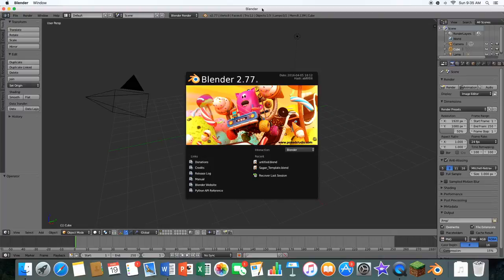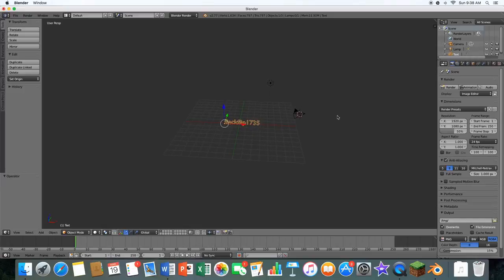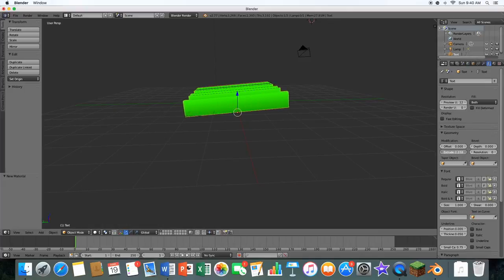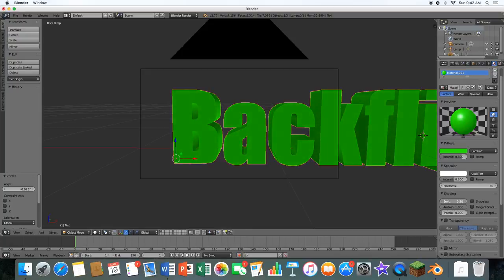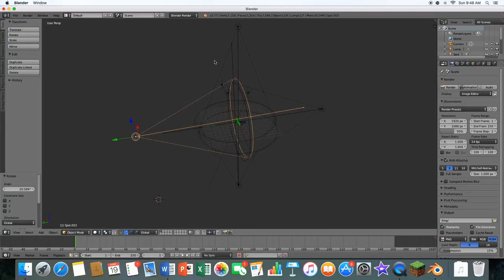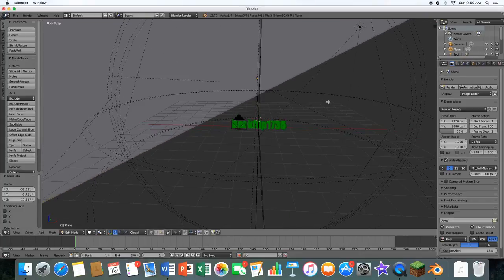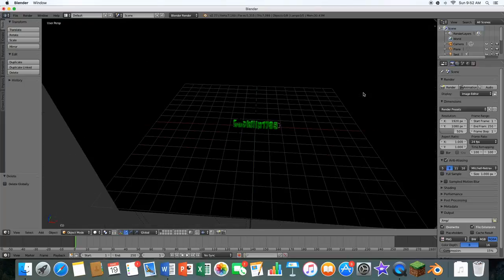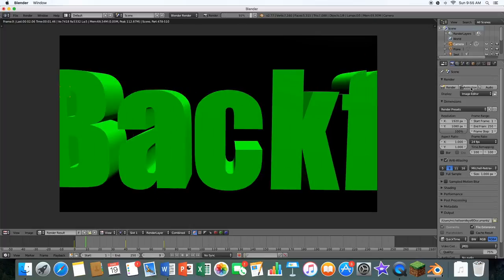How to make an intro in Blender! (No template) version 2.77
Hey guys, today I show you how to make an intro in blender with no templates.